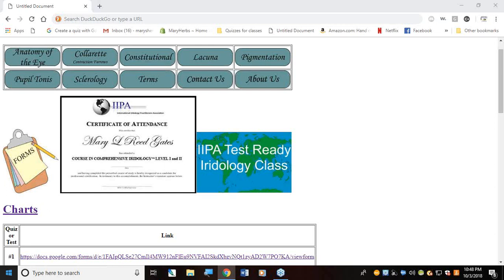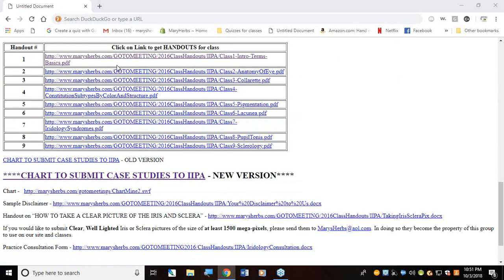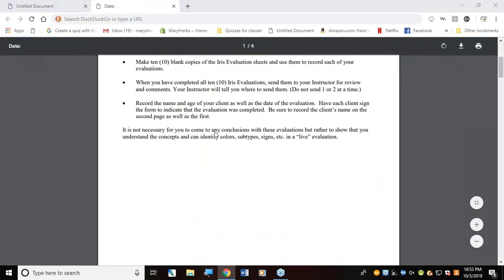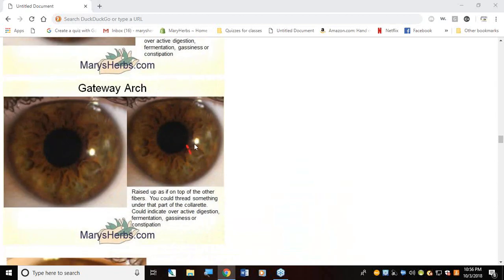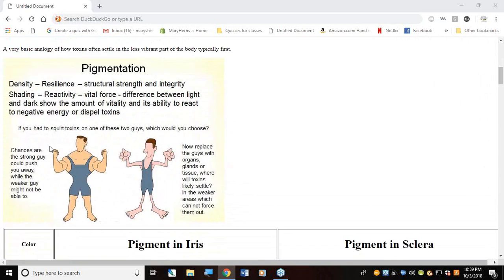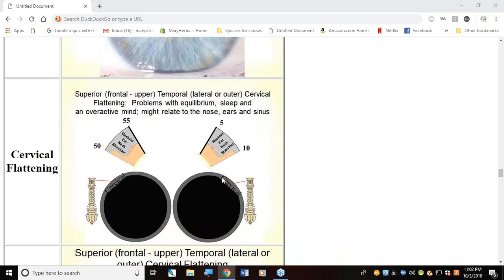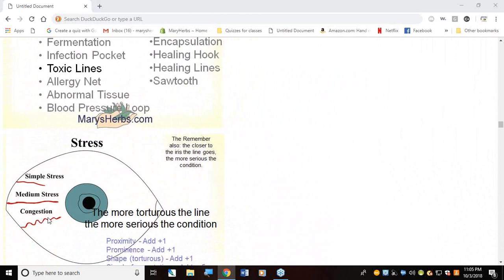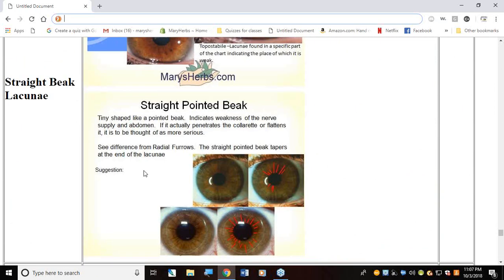IIPA Certification Ready Website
Resource for IIPA Certification Ready Students.   How to navigate the resource site.